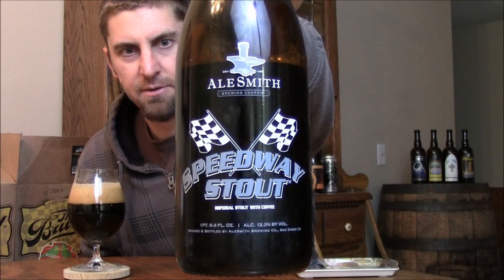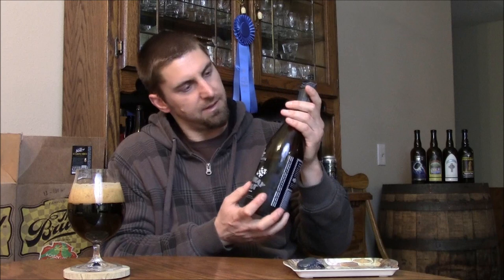AleSmith Speedway Stout Video Beer Review | San Diego Beer Vlog EP 424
AleSmith Speedway Stout, 12% ABV

"Speedway Stout is a HUGE Imperial Stout, with pounds and pounds of coffee added during conditioning for a little extra kick! This is a limited-edition Formula and it'll definitely get you racing! It is available in 750 ml. champagne bottles. Appearance: Jet Black, with a toast-brown head. Flavor: Starts with a strong coffee and dark chocolate sensation, then fades to a multitude of toasty, roasty and caramelly flavors. Finishes with a nice fullness but dry enough not to be cloying. Aroma: COFFEE! And some other stuff. And coffee. Mouthfeel (body/texture): Velvety smooth texture. Clean and crisp, full-bodied. Warmth from the high alcohol content lightens up the feel a bit. Still, you won't fool your taste buds -- this beer is HUGE!"